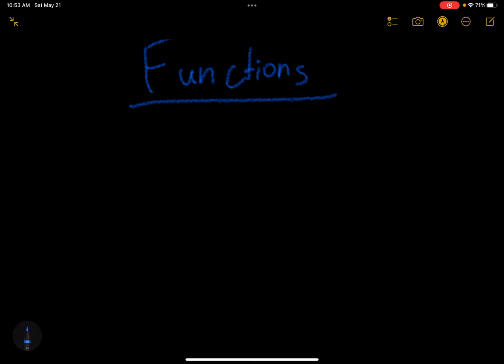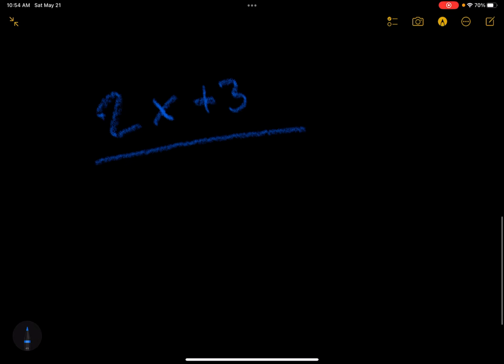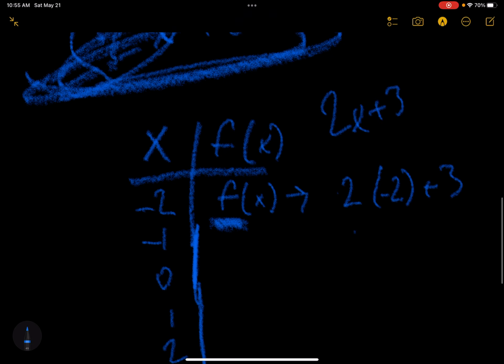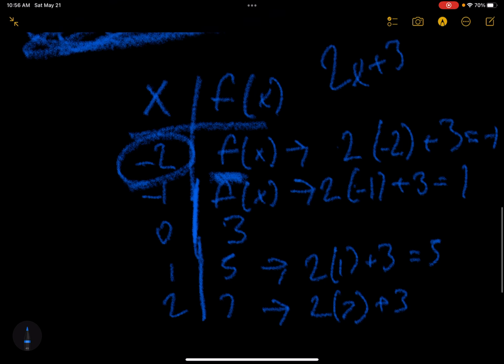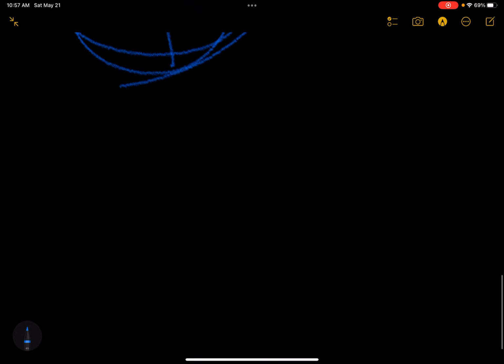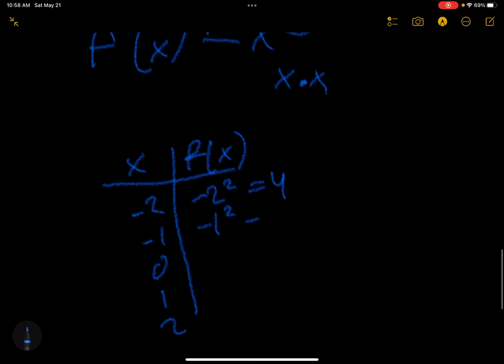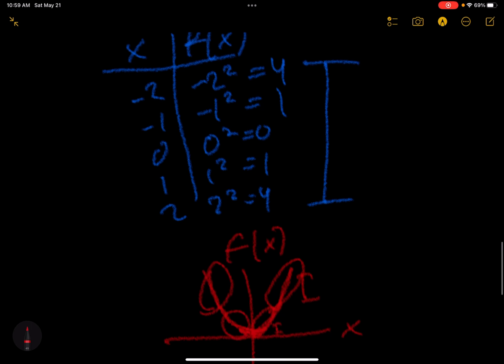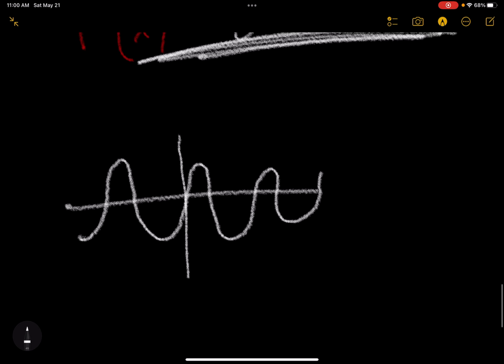What is a Function - AreoDataSpace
Learn about functions!